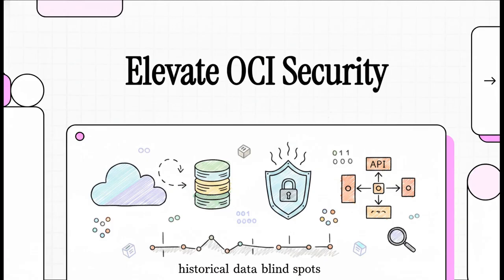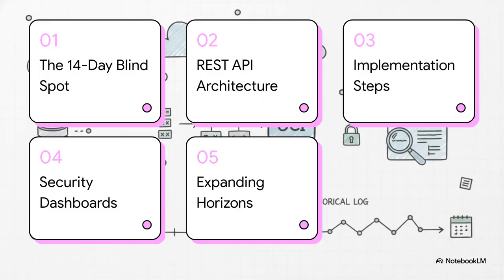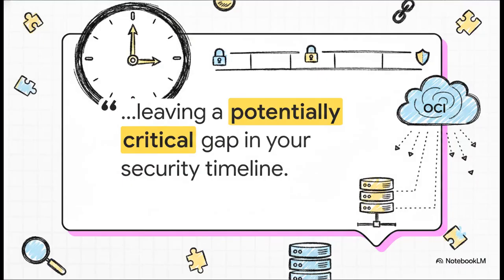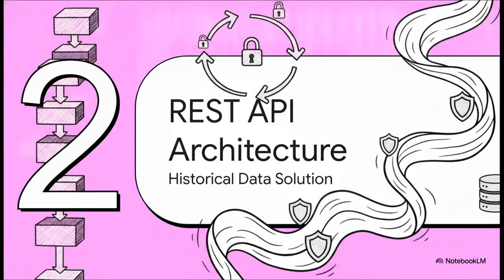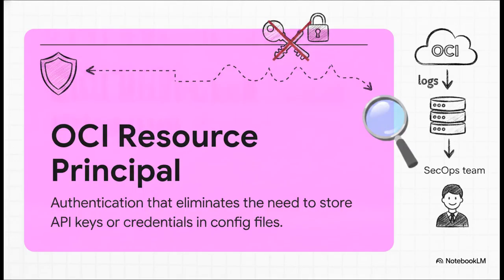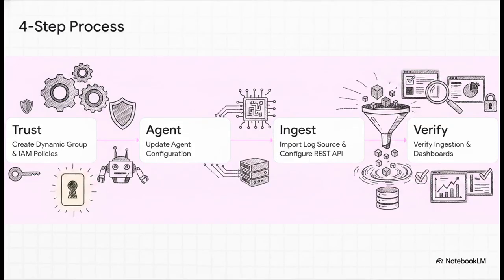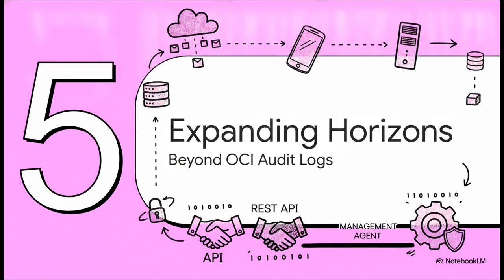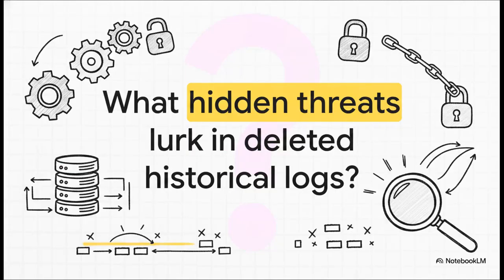Elevate OCI Identity Security by collecting historical OCI Audit Logs using OCI Log Analytics REST A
Video overview of "Elevate OCI Identity Security by collecting historical OCI Audit Logs using OCI Log Analytics REST API Ingestion" from Royce Fu's AI and Cloud Insights.